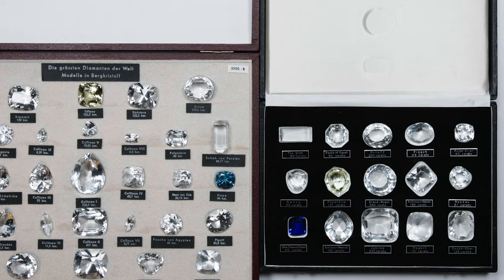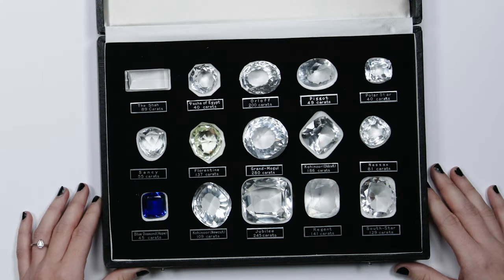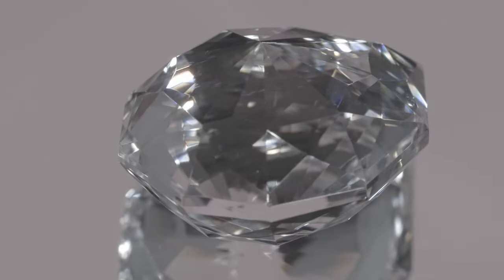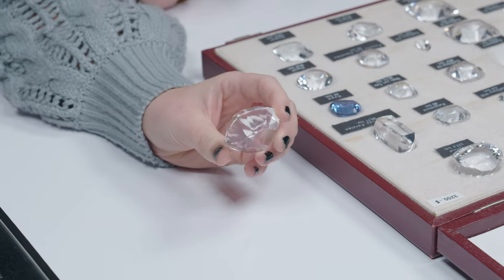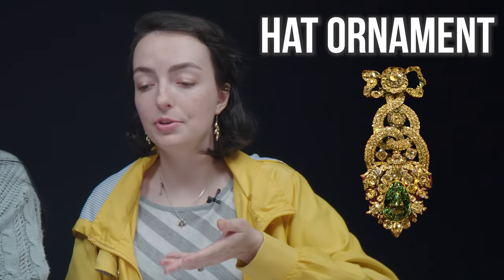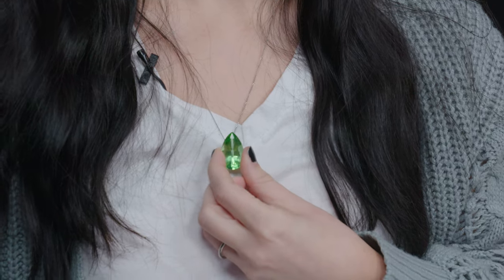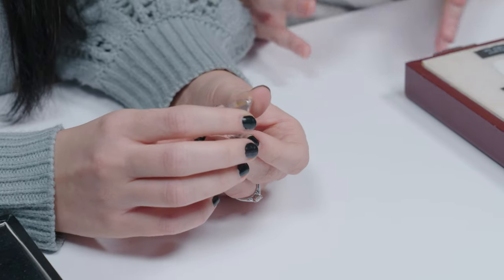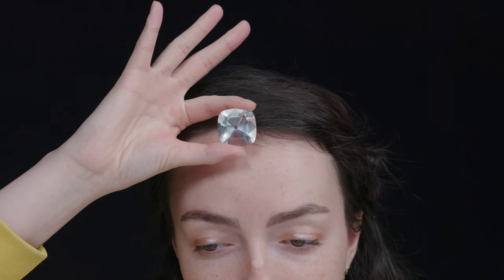Unboxing Famous Diamond Replicas - The Brilliant & the Cursed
Explore the history & unique shapes of the most amazing diamonds in the world, as we unbox stunning replicas. Join geologist Brittany and special guest Sarah as they check out these enormous gems carved from quartz and glass. Which diamond was colored by gamma rays? Which was set in Napoleon's sword? And which diamonds are said to carry curse for their owners? Find out today!

00:50 - diamond replicas
01:20 - florentine diamond replica
02:32 - Largest diamond in the world
03:57 - What is the Dresden Green?
05:30 - All About The Regent Diamond
07:40 - Famous Cursed Diamonds
08:25 - Hope diamond cut
09:22 - Sancy Diamond Curse
10:50 - famous diamonds montage